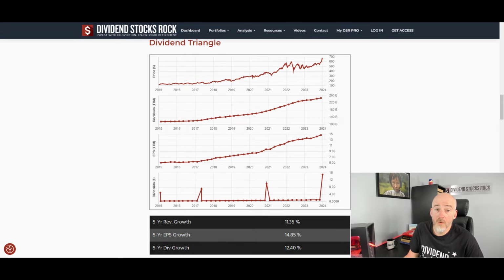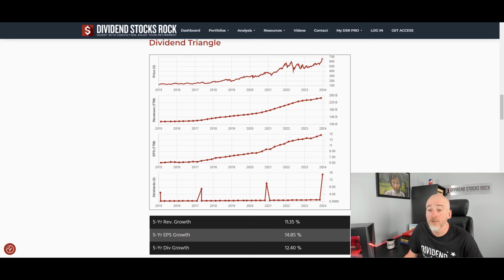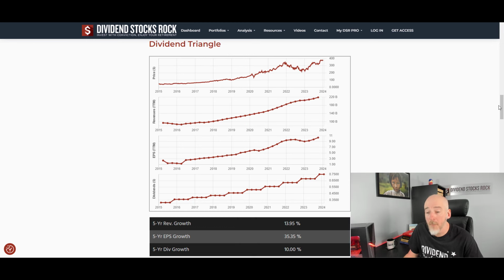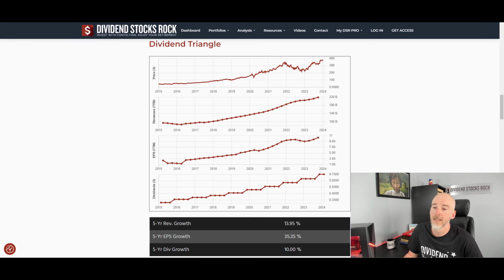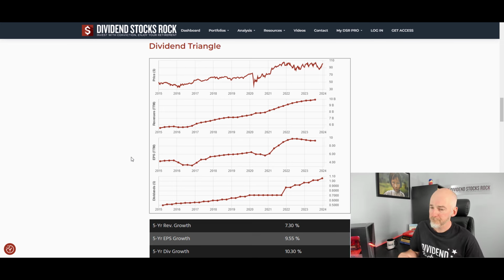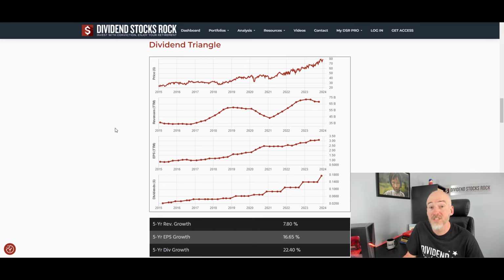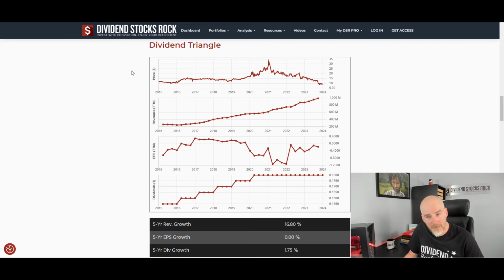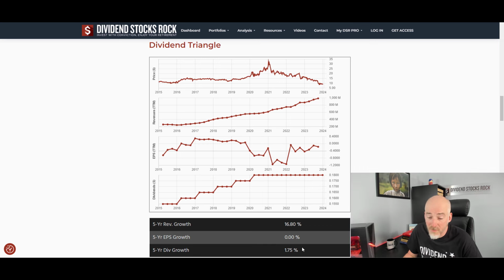How I Analyze Stocks in 5 Minutes With the Dividend Triangle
You've have been hearing me talking about the dividend triangle for years! This is my number one step my investment research process. Those simple metrics will tell you a lot about a business. In this video, I'll give you 6 examples to show what it looks like, how to read it, and the difference between the trend and the 5-yr numbers.